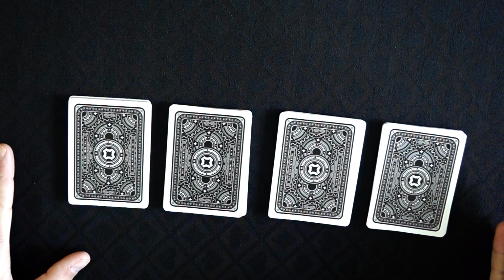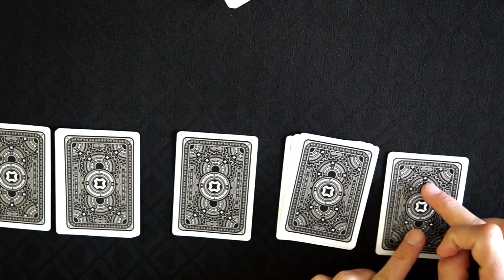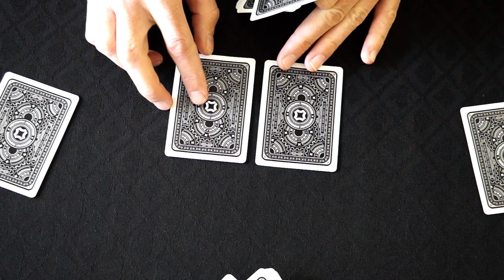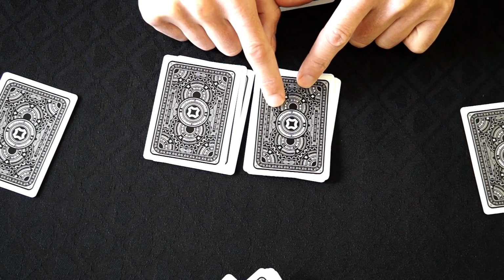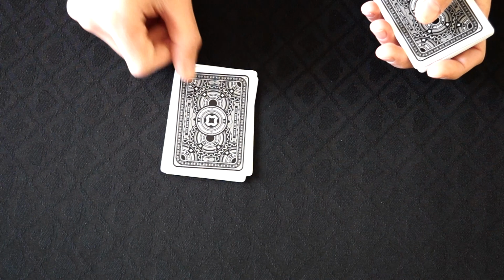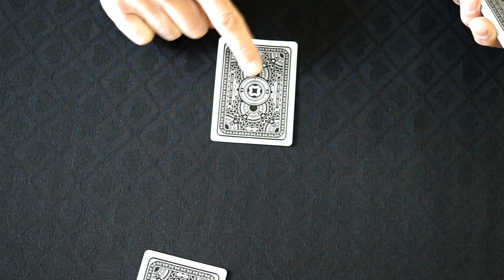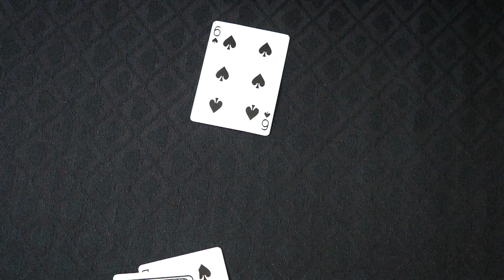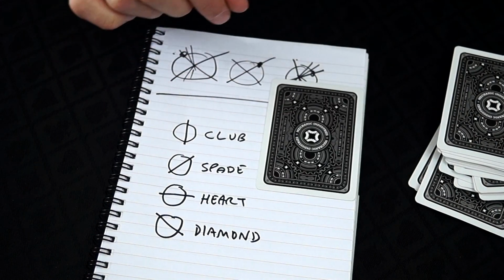Mechanic Marked Playing Cards Explained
1/3 - In this video we go into detail on how the Mechanic marking system works. We explain the underlying concept and show you exactly how to read the backs to determine both value and suit. After a short time practising, you will be able to identify any card with the slightest of glances.

In the next video, we'll show you how a card cheat could apply this system in a game of poker. Watch until the end for a quick preview!

Additional information can be found in these pdf's.